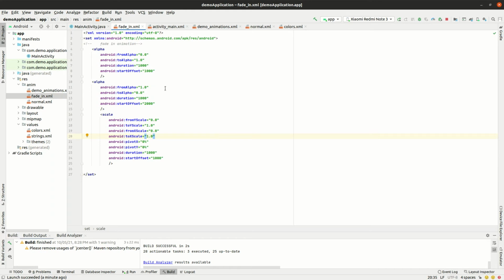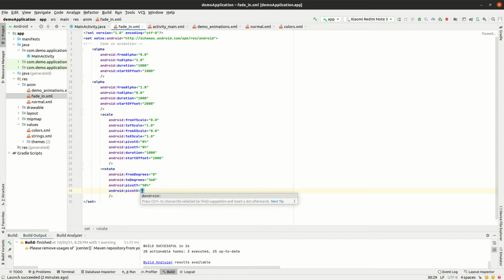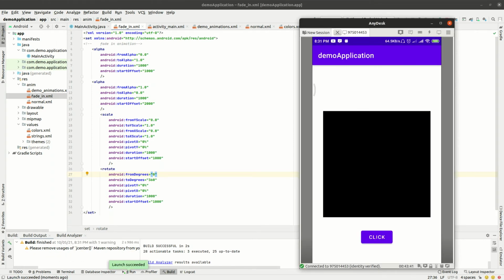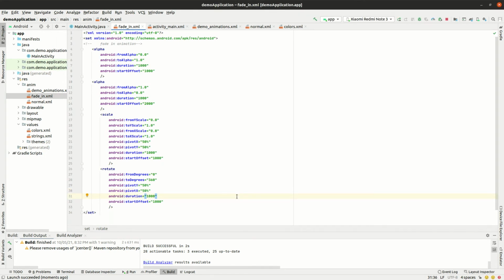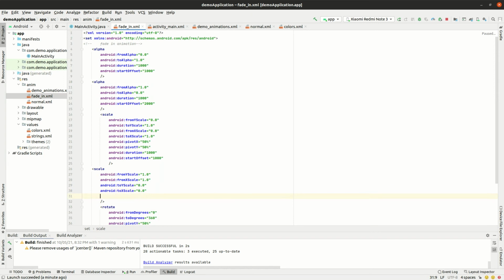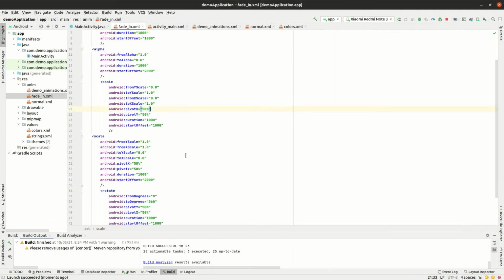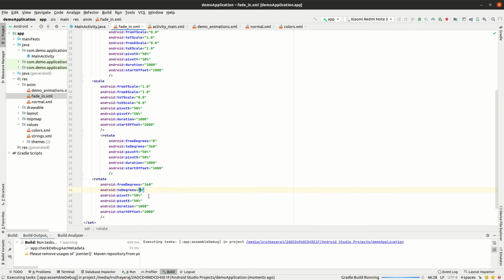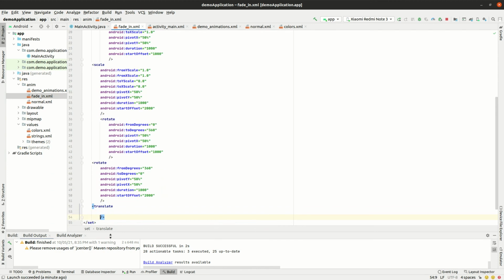is that Animation is hard to learn? Android Animation Tutorial 1, Rotate In and Rotate out,what ?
rotate hide and rotate open animations in android studio with alpha, scale, rotate animations. Rotate in and Rotate out animation with full detail explanation or each and every parts and explain the pivotx ,pivotY,startOffset, rotate , all the items in animations ,easy Rotate in and Rotate out animation , easy way to implement Rotate in and Rotate out animation android , simple steps quick understanding of all animation properties , do you think animation is too hard to learn in android ? , exactly Not its very very simple to learn . just follow our tutorial. alpha scale and rotate animations